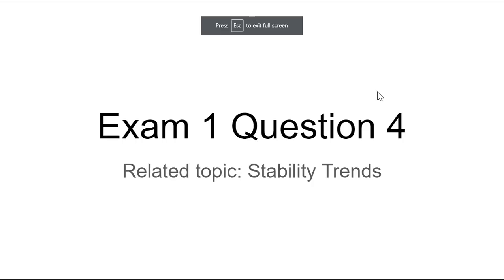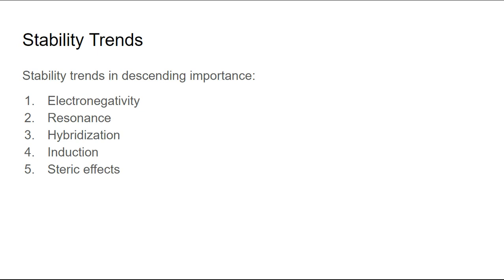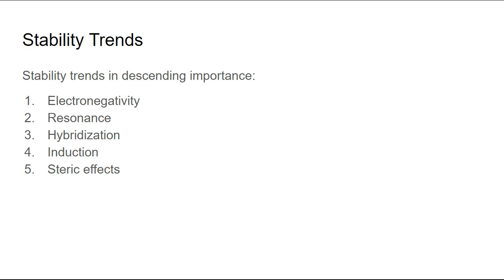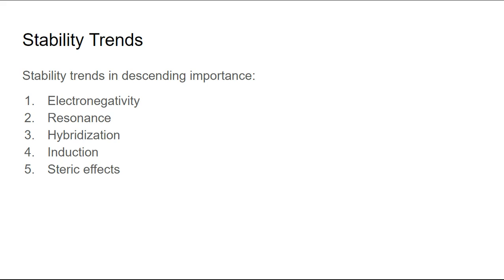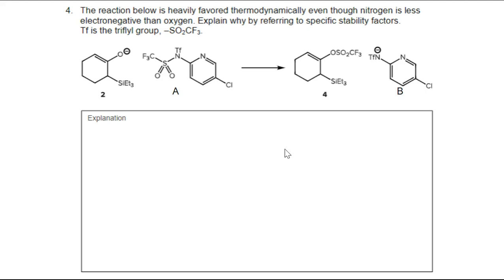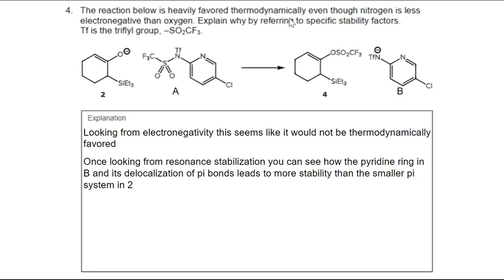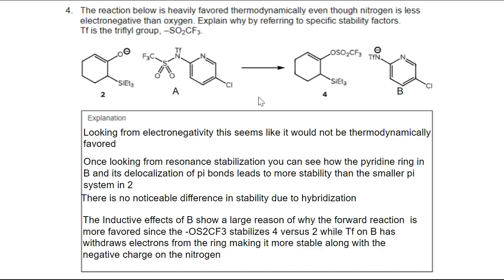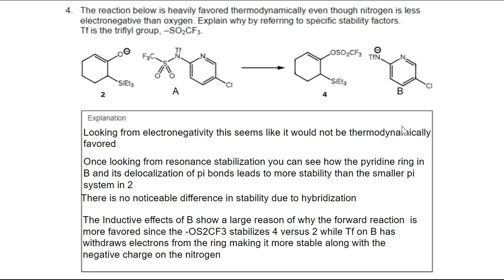Exam 1 I.4 Solution Guide